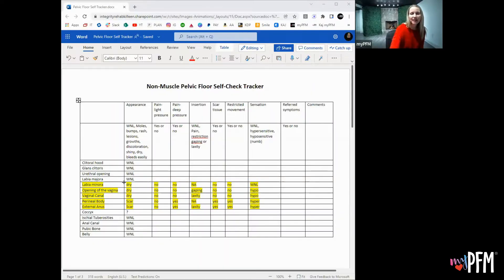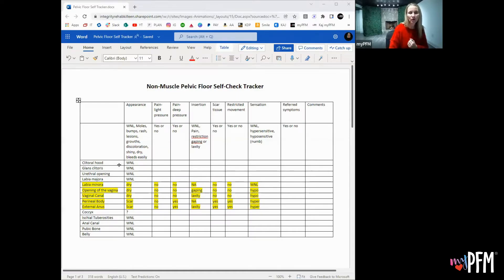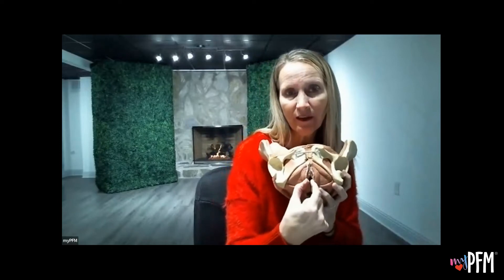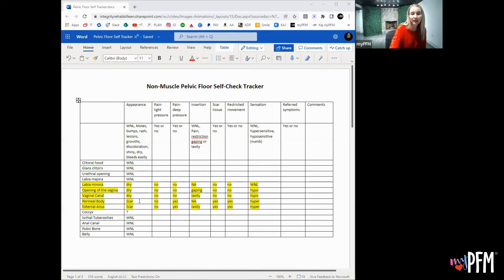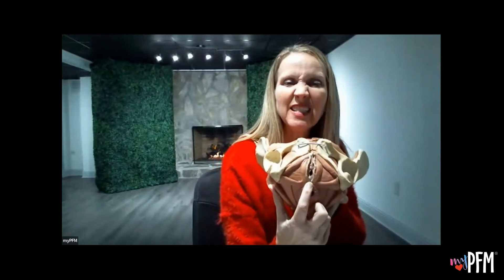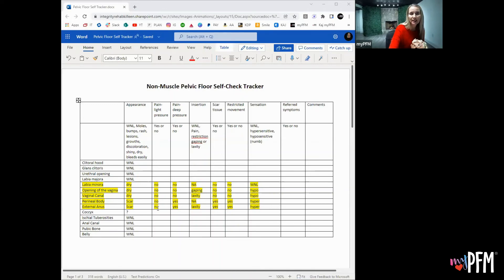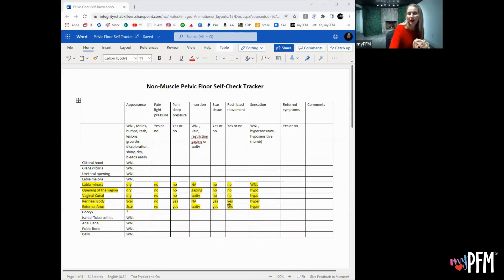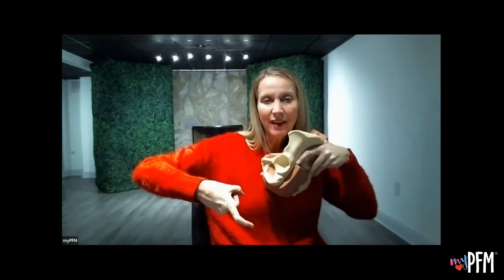Lesson 39 - Underactive non-muscle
Hello friends!  Welcome to the pelvic floor challenge by myPFM.  These videos will help you connect with your pelvic floor muscles as well as being able to identify when and where to get help.
This is not individual medical advice for you and does not replace evaluation by a qualified healthcare provider.
This is information for you to increase your awareness of your body, how it works, and identify when and where to get help.
Always check with your healthcare provider first if you are pregnant or think you have an infection.
Did you enjoy this video?  Would you like immediate access to all of the videos and files in this pelvic floor challenge?  Register here (insert Kajabi offer link) for unlimited access to 30+ pelvic floor focused exercises and 30+ educational videos.  Questions?  Let us know!
Here is a link specific to the content in this video
Information material: